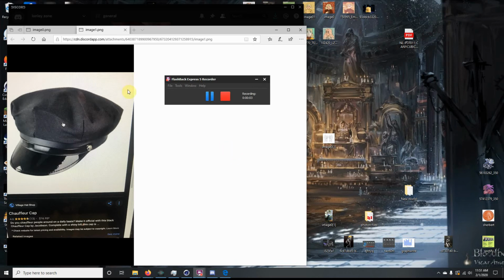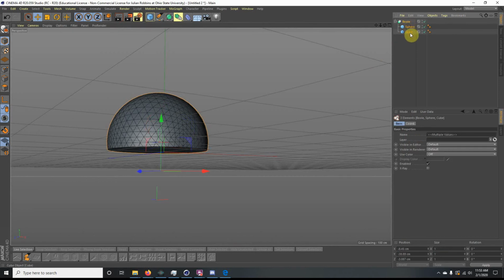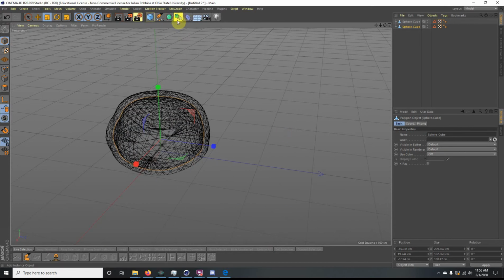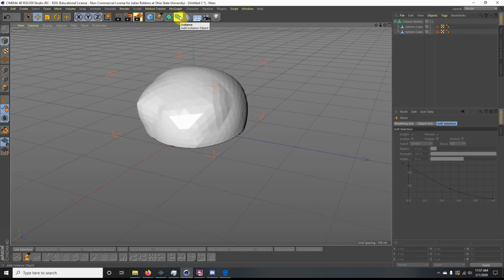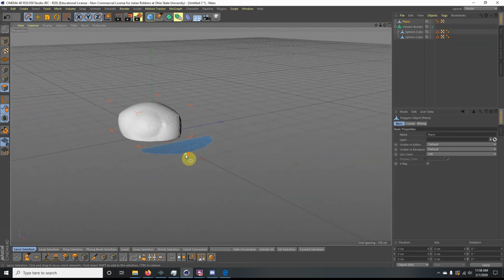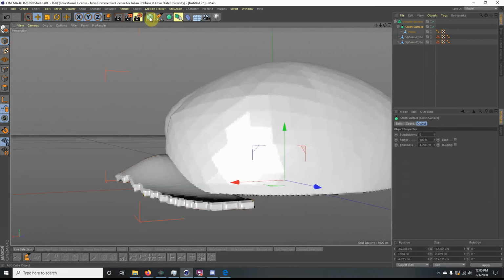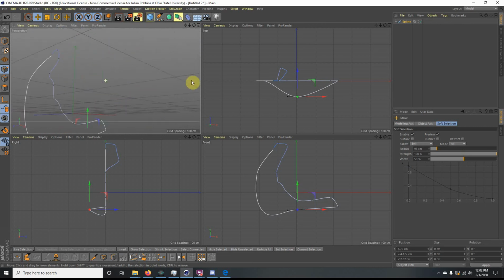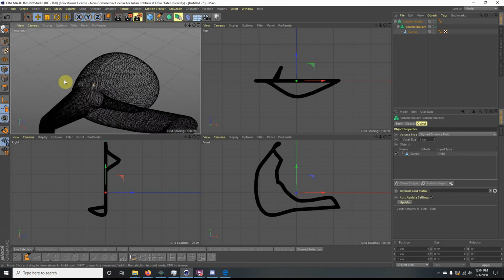C4D modeling tutorial